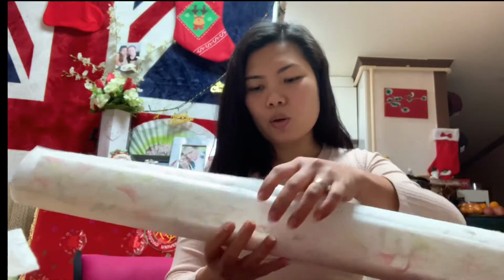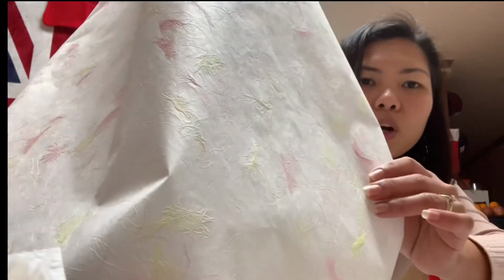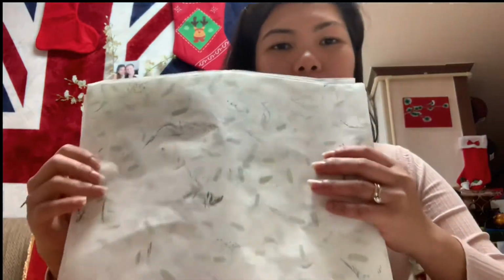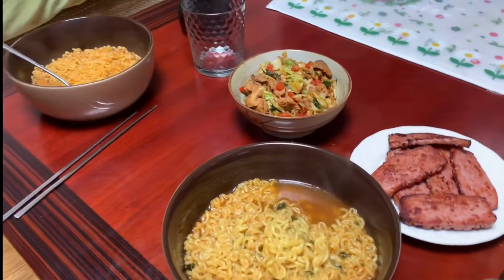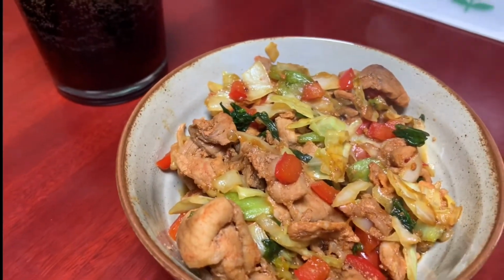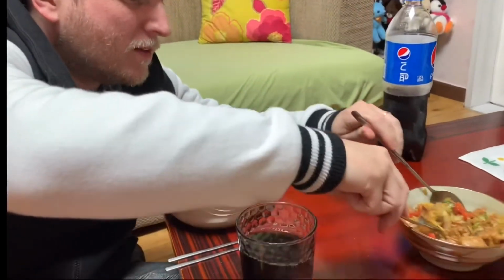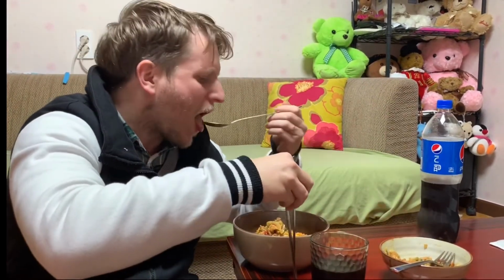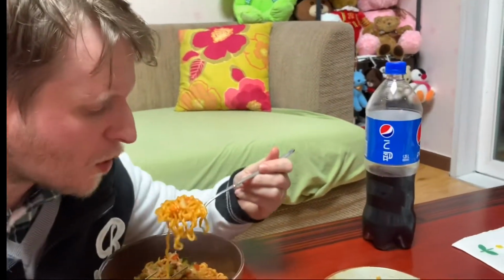VLOGMAS Day 17 | Hubby prepares our meal ❤TimotHea J. Higgins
17 DECEMBER 2018

-VLOGMAS Day 17 | Hubby prepares our meal
❤TimotHea J. Higgins

BritInaCouple💑
British and Filipina Couple
Started Vlogging 20th JUNE2018
Hi Guys!
We're  a FILIPINA and BRITISH Couple residing  in Mokpo, South Korea.
We make videos on everything from:
* LifeStyle
* Travel
* Food
* Hobbies
We Hope you enjoy watching our  videos and please leave comments on what else you'd like to see or if there's something you want us to do, Also please don't forget to hit like👍 if you enjoy watching it😉
Thanks so much for all the Support Guys, We appreciate and ❤LOVE all of you😘💋💋

😊LET's CHAT:
*RHEA
*RHEA timothea13